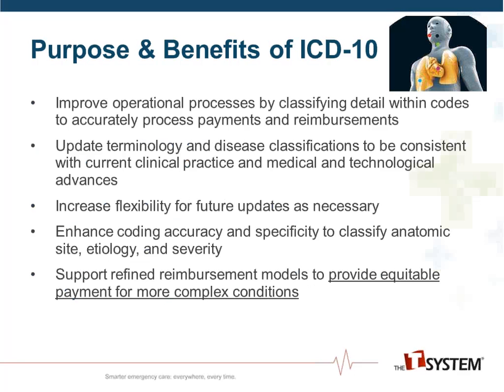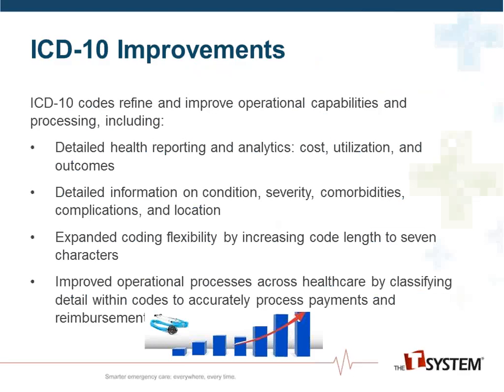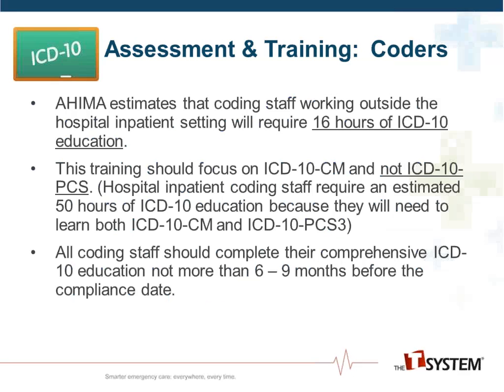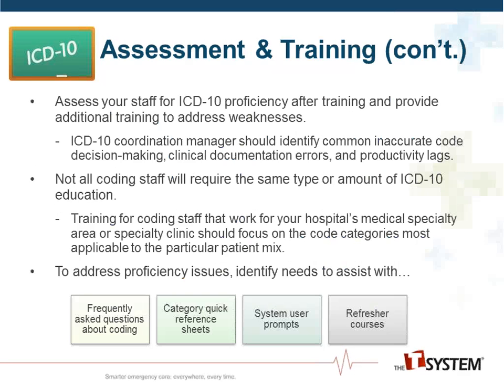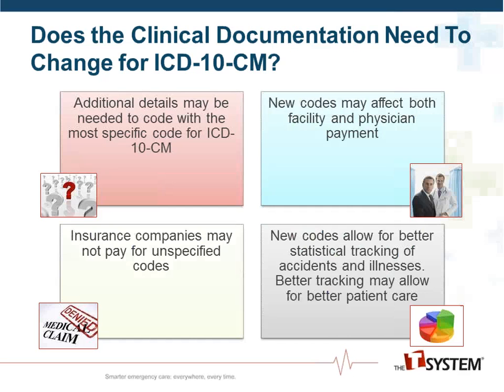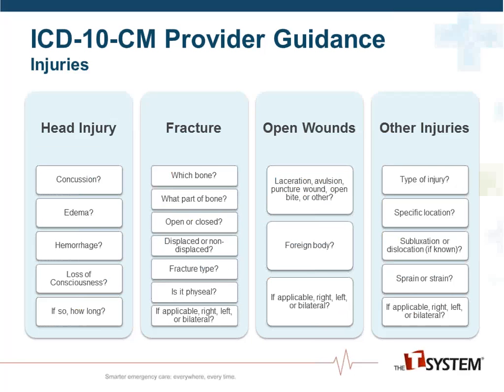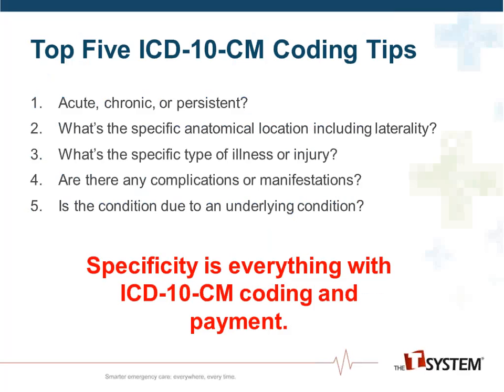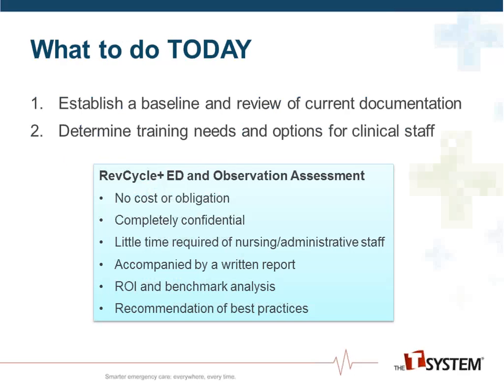Advanced ICD10 Strategies for Community Hospital EDs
Our webinar addresses some important points on ICD-10 adoption: How to avoid pitfalls & set expectations; Benefits of using ICD-10; Clinical documentation for improvement strategies; and Common ED visits & their code equivalents.
44 minutes long